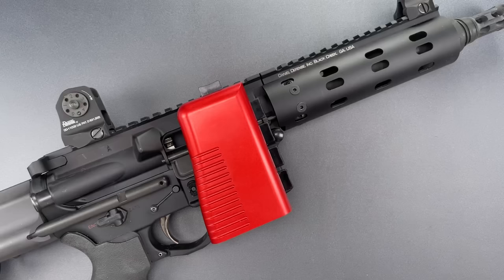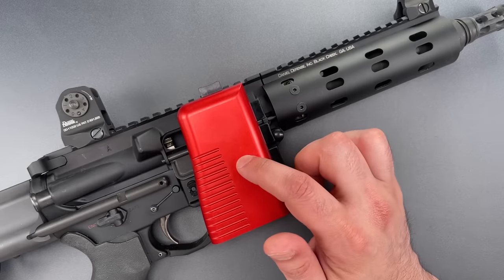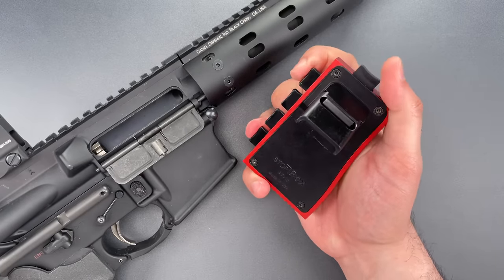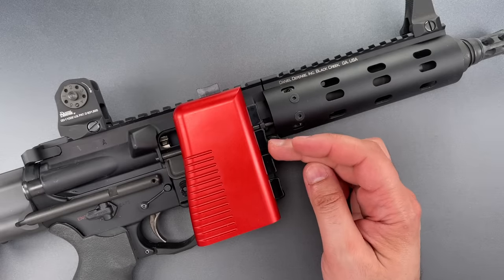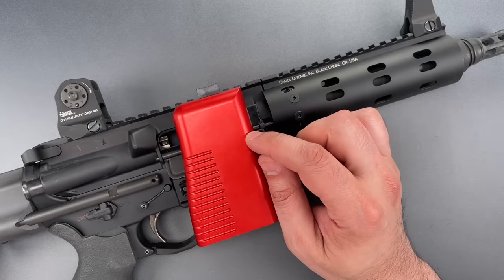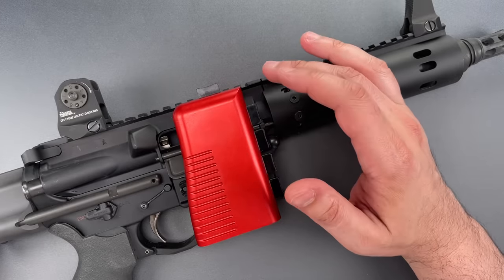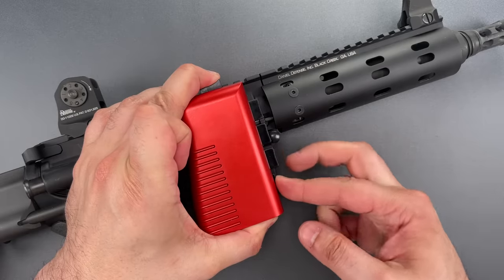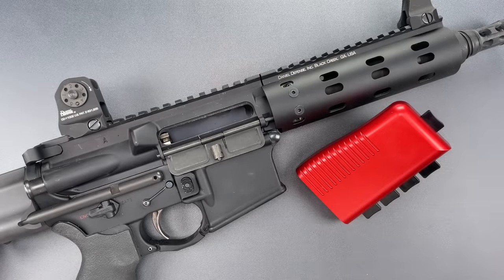[1311] StopBox’s AR-15 Chamber Lock